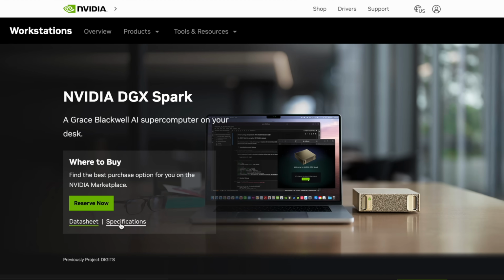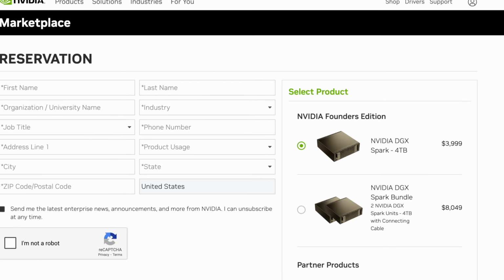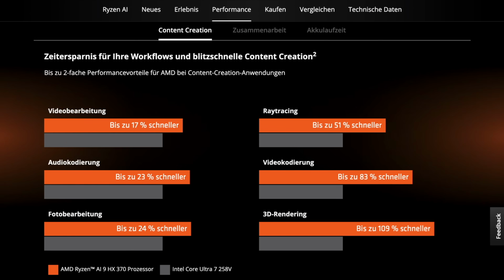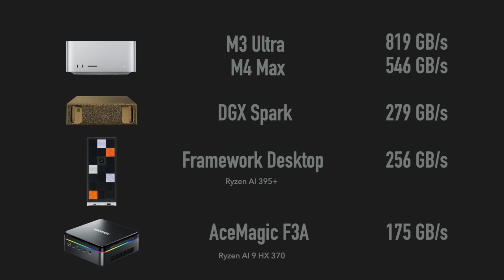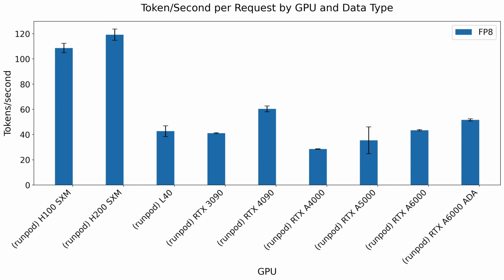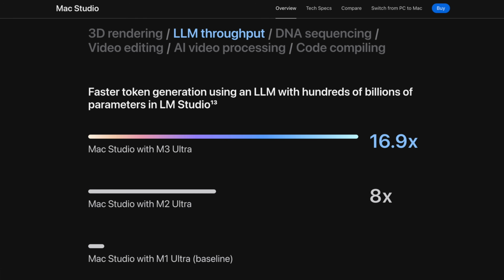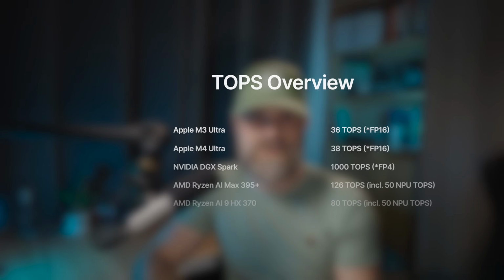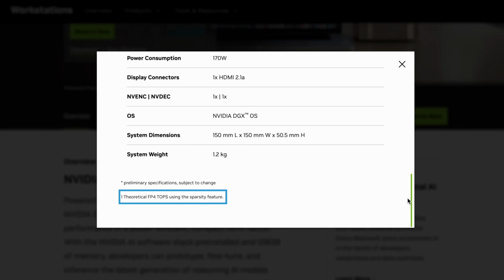Why I am not gonna buy the NVIDIA DGX Spark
What is the hottest pc for LLM inference at the moment? I looked at the NVIDIA DGX Spark, the Apple M3 Ultra Mac Studio, the Apple M4 Max Mac Studio, the Framework Desktop with the Ryzen AI MAX 395+ and the Acemagic F3A Mini PC with the Ryzen AI 9 HX 370 as my top picks for the title.

In the video I go over the essential specs of each machine, before going into their respective llm performance expectations. We discuss how difficult it is to guess real LLM performance and what are driving factors and how vendors are optimizing their stats to convince us of the new shiny thing. Finally I give you my personal take on the current state of affairs.

If you could run this command on your machine and share the results, this might help others as well with their decision. I know this provides a very limited insight, but it gives people an idea how systems compare:
ollama run --verbose llama3.1:8b-instruct-q8_0

Ollama needs to be downloaded and installed, in case you didn't know it

References to all the machines, specs, etc. are at the end of this description. ⬇️

⬇️Chapters in case you want to skip ahead ⬇️
00:00 - Intro
01:42 - Personal Thanks
01:57 - Overview of the machines
02:15 - NVIDIA DXG Spark Hardware
03:08 - Mac Studios Hardware
04:14 - Framework & Acemagic PC with Ryzen AI Hardware
07:09 - Memory Bandwidth
15:34 - TOPS
19:52 - Plea for standardized testing
21:17 - The NVIDIA Eco System
22:07 - ConnectX-7 Smartnic - a missed opportunity
22:56 - The Apple Eco System
24:03 - Ryzen Eco System
24:43 - Final Wrap-Up

REFERENCES